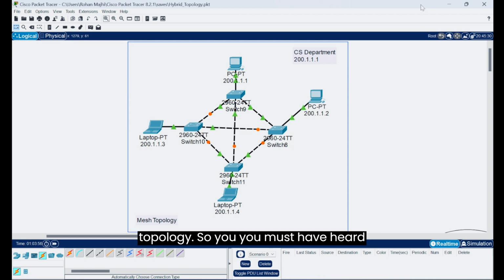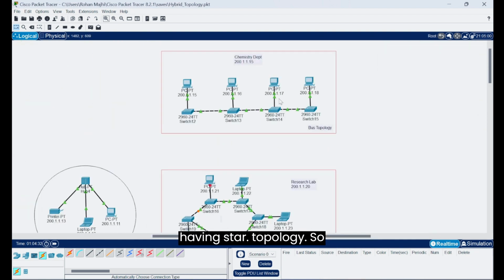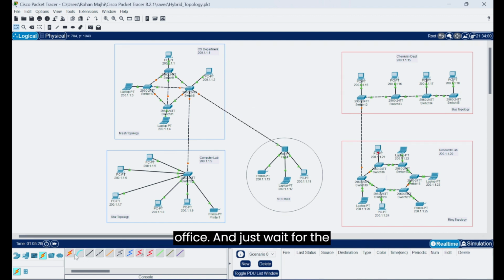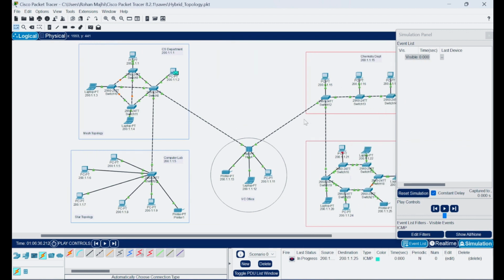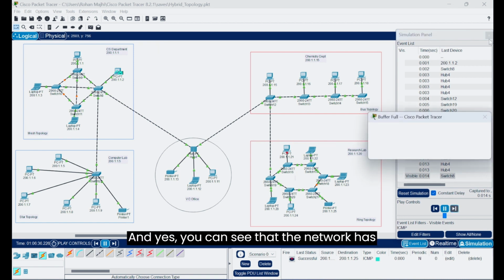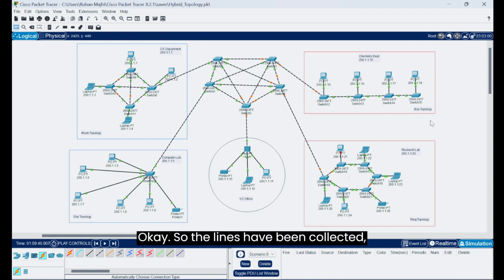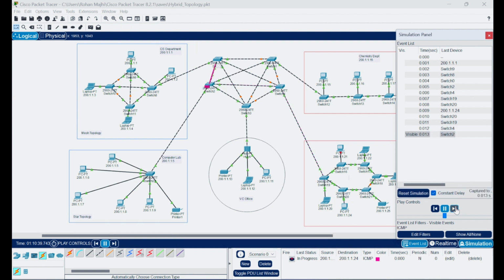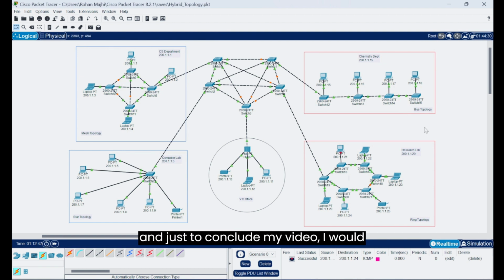College Network - Hybrid Topology Using Star, Mesh, Ring and Bus | Cisco Packet Tracer Tutorial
This video is a college (Department of Computer Science, Delhi University) project and for all the learners out there.